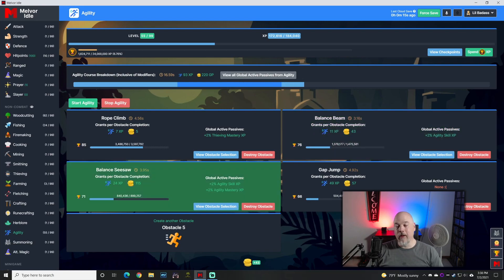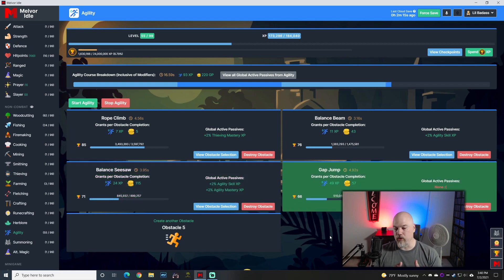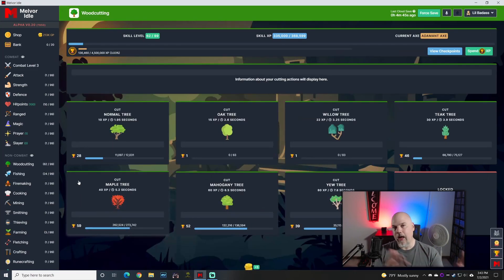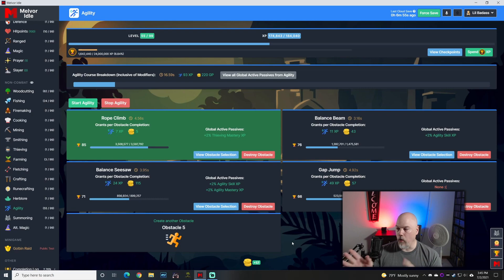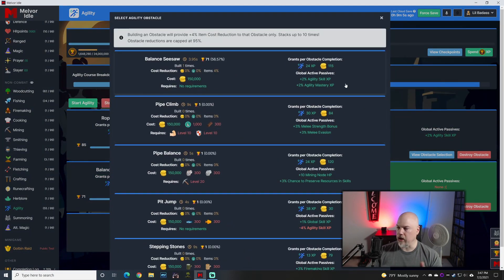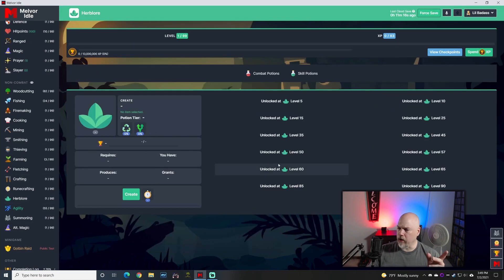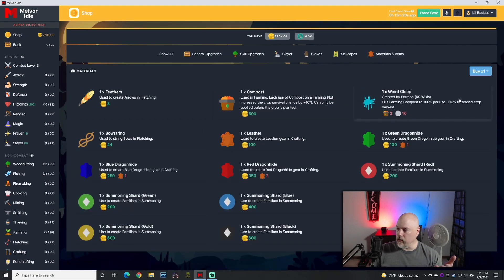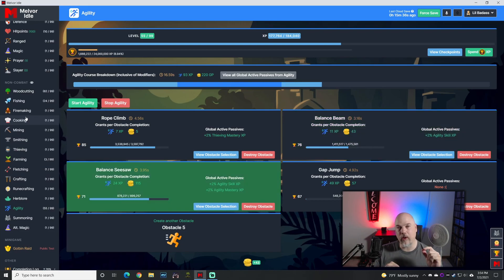A Fresh Start - Hardcore Melvor Idle - Gen 2 - Episode 1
Decided to roll a new hardcore character so here we are.

Can I Idle This Site. forgot to include it originally.